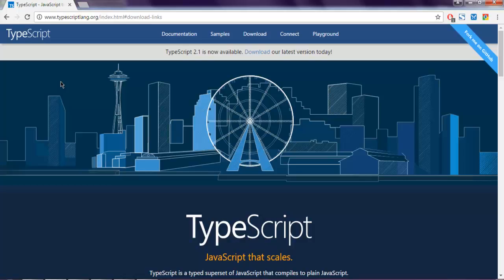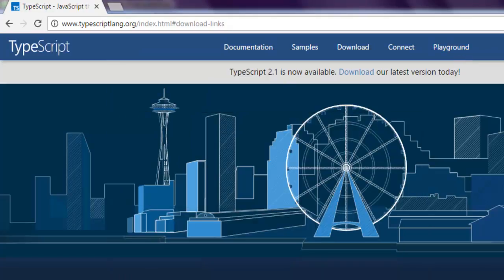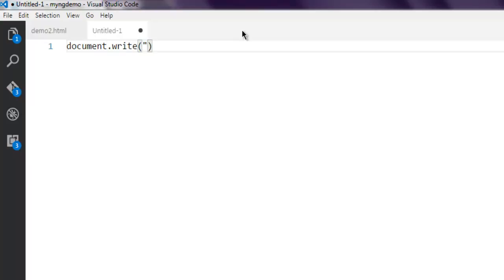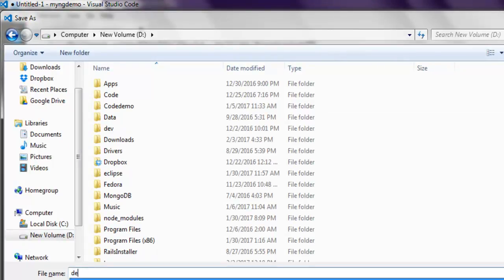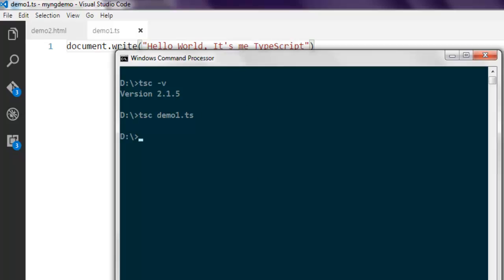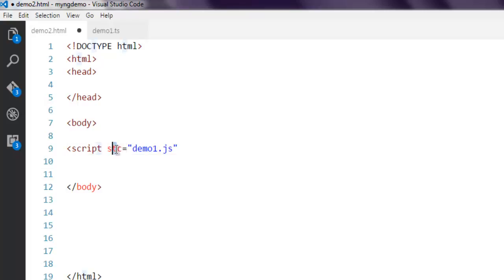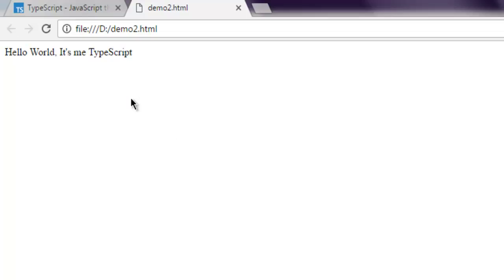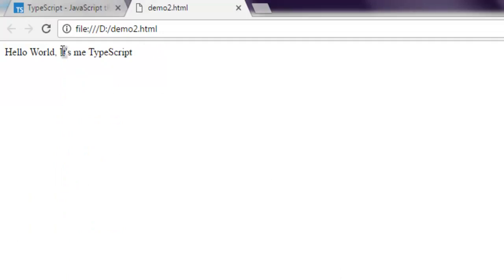TypeScript Hello World Example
Learn how to write hello world in Typescript.